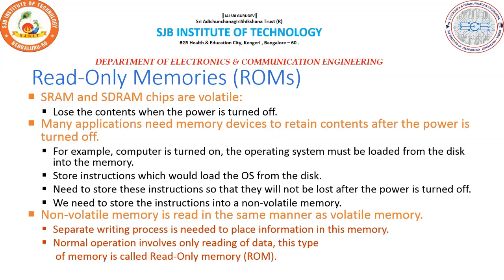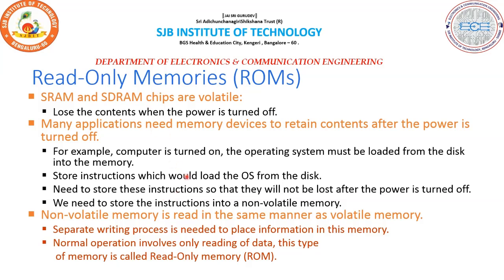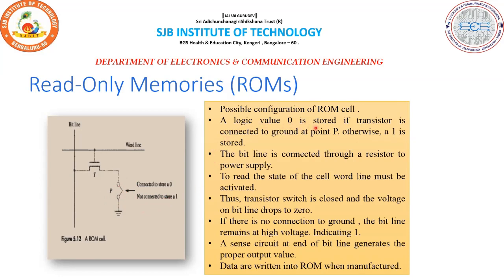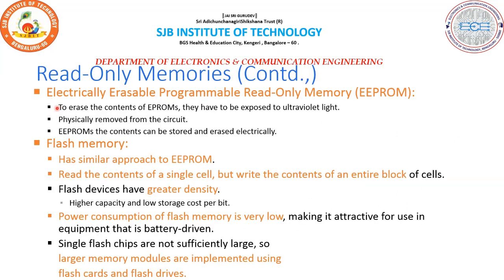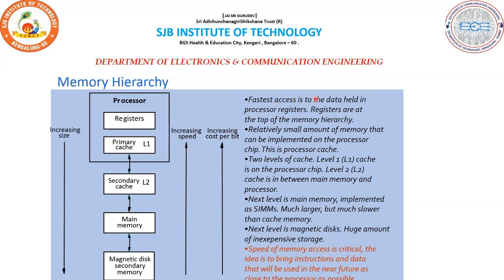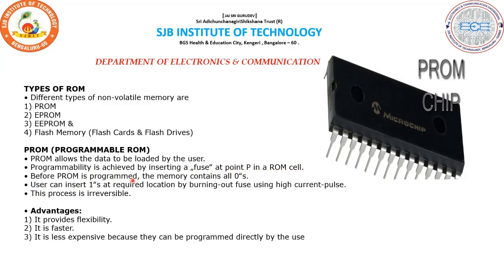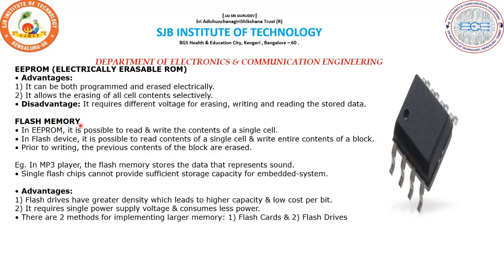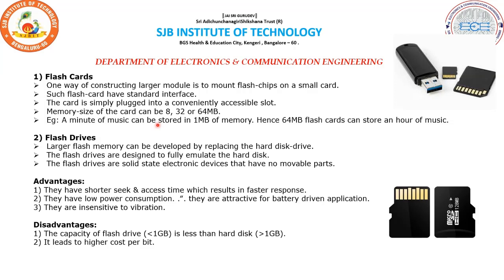COA Module 4